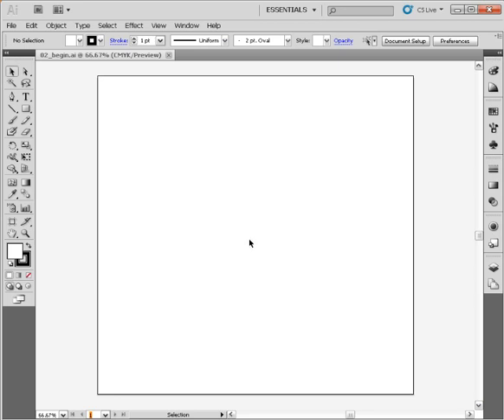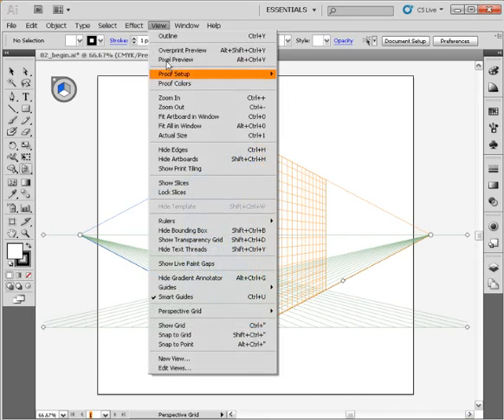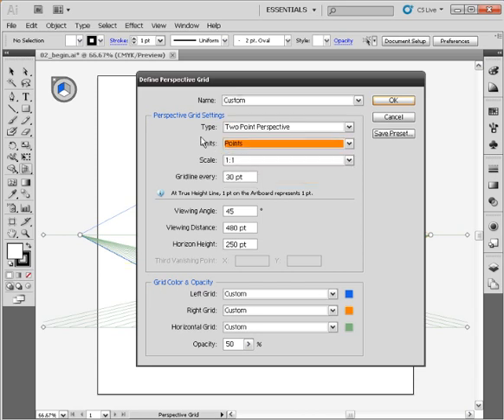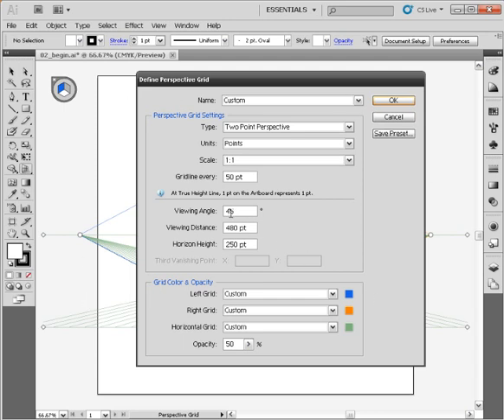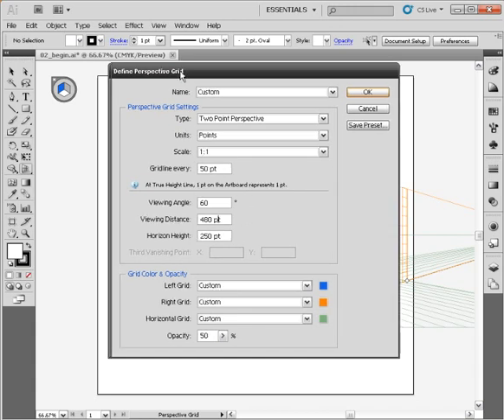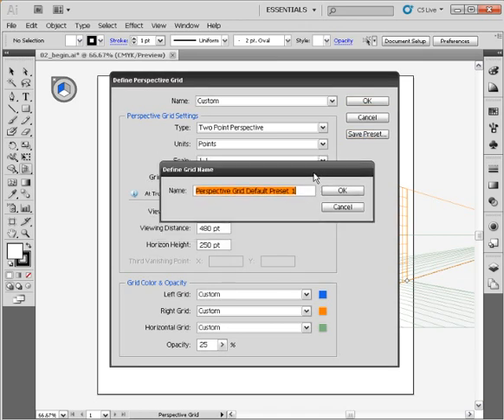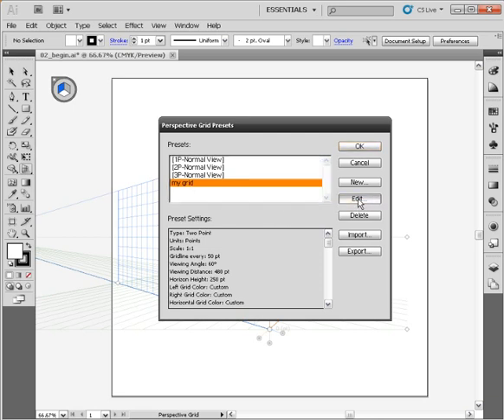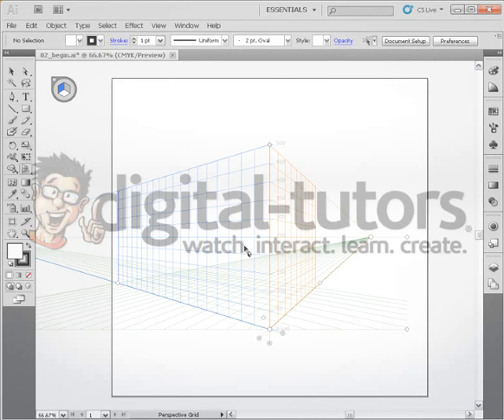Enabling and defining the perspective grid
Perspektif ızgarasını etkinleştirme ve tanımlama
ILLUSTRATOR DERSLERİ